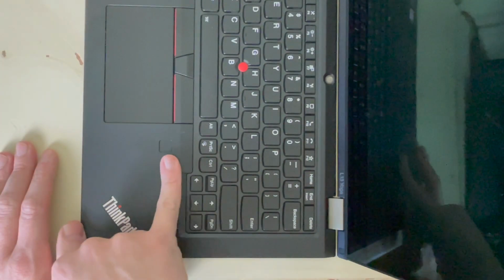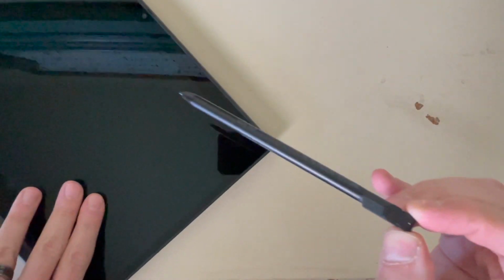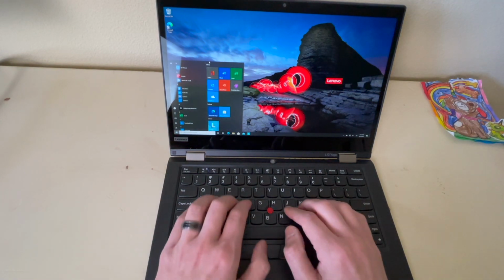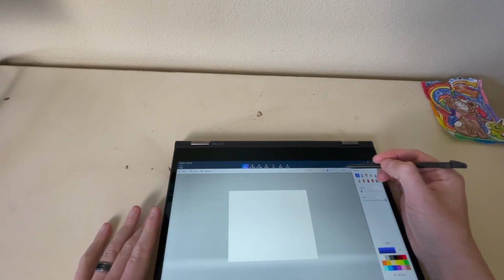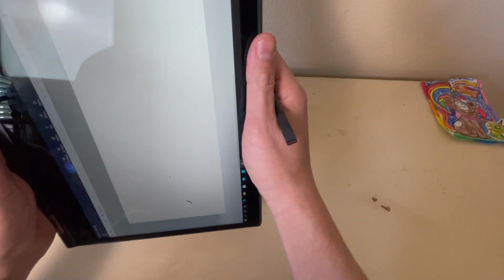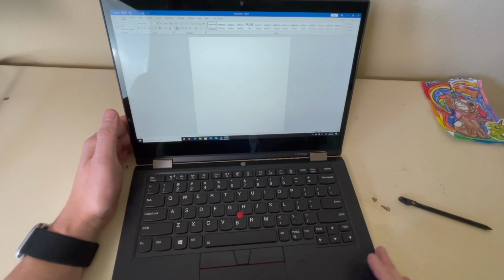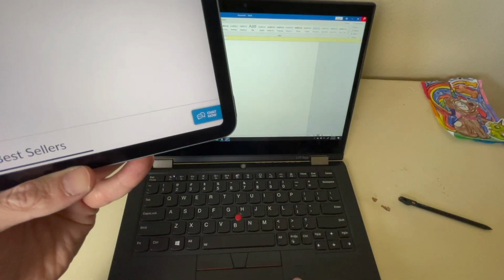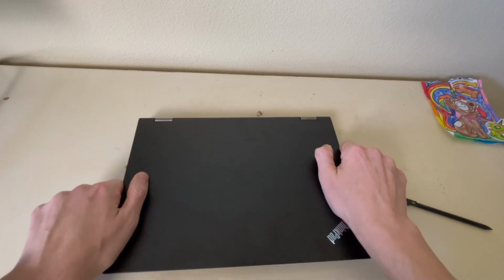Lenovo ThinkPad L13 Yoga 2 - Tour and Impressions